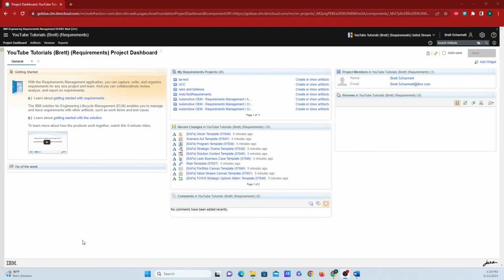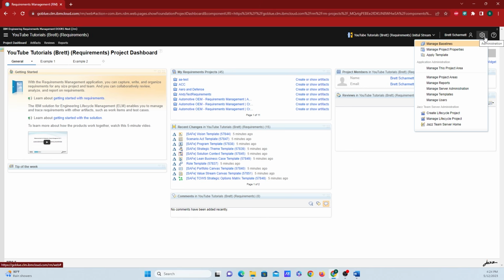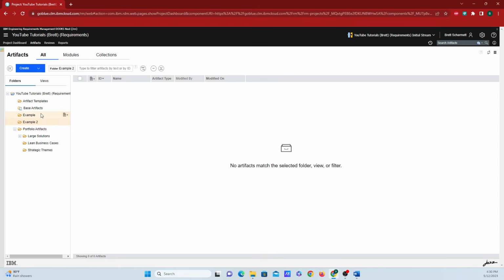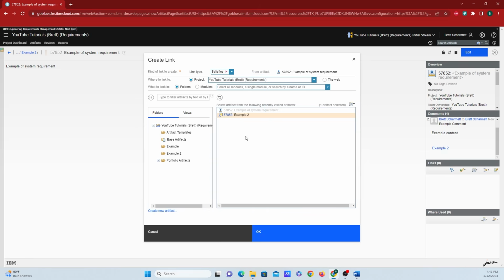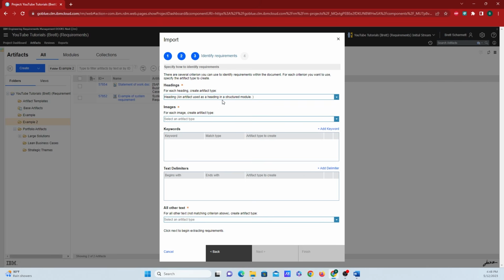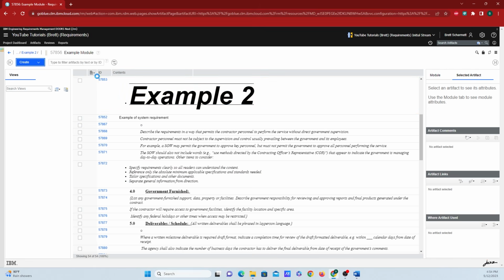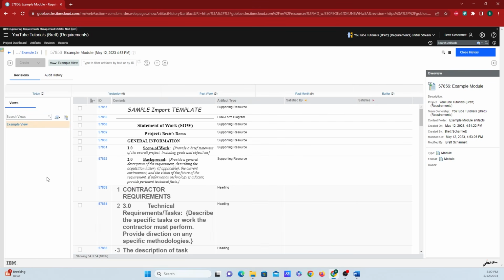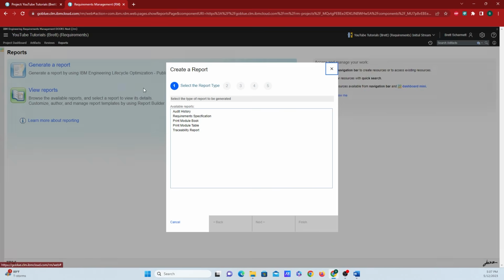IBM DOORS Next Tutorial For Beginners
In this quick tutorial, find out how the basics to IBM's software & systems requirements management solution DOORS Next Generation.

Main Topics covered include:
- Artifacts
- Modules
- Uploading Documents
- Attributes
- Reviews
- Linking
- Collections

Interested in IBM's software & systems development tools for your organization or have questions?